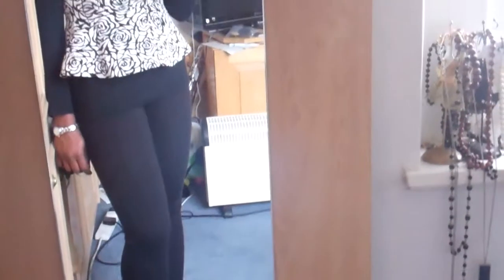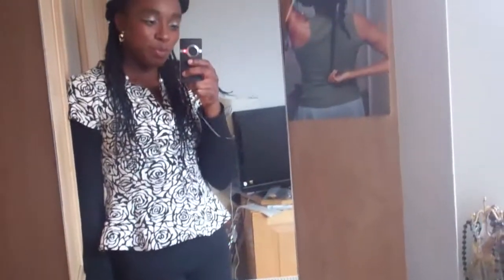OOTD | Jeans & Peplum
Read me!
Read Me!

A recent Sunday Outfit of the day!

Peplum top: Forever 21
Long-sleeved black top: H&M
Black Jean Leggings: GAP (sale)
Black Ankle Boots: New Look

Makeup:
Foundation - Bare Minerals Golden Dark
Blush - Raizin by MAC
Eyeshadow - Pewter by Bare Minerals
Mascara: Falsies Volume Express Mascara by Maybelline (purple tube)
Eyebrow colour: M.U.A. Dark Brown Pencil
Eyeliner- black eyeliner by Rimmel London

Instagram: (don't have one yet. lol!)

Camera: Flipshare HD camera
Editing Software: Flipshare

Hair: Senegalese Twists that are flat twisted down the sides of my face and secured at the back with an ouchless elastic. Back of hair left in loose Senegalese twists.